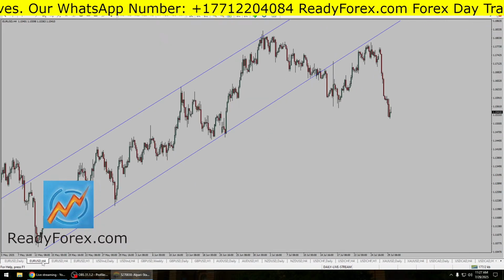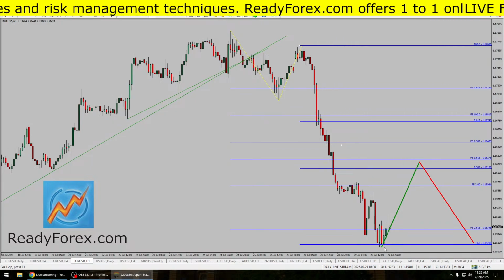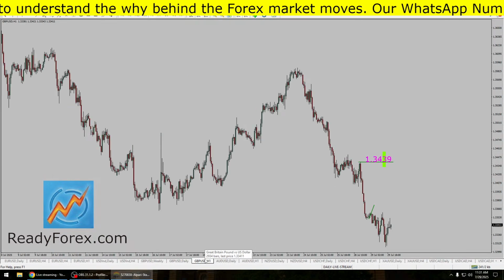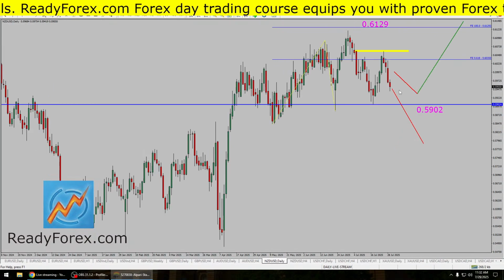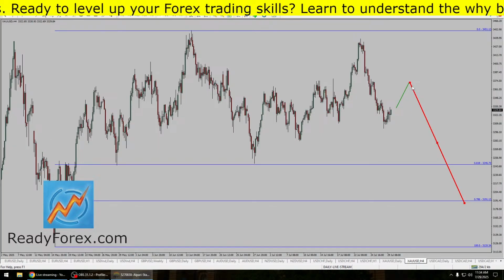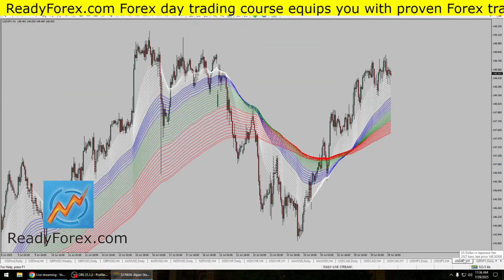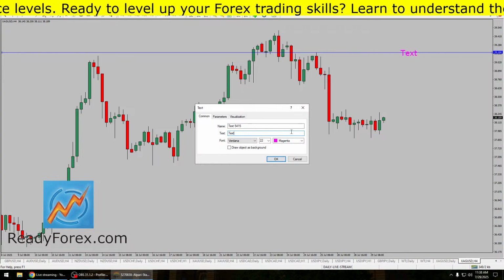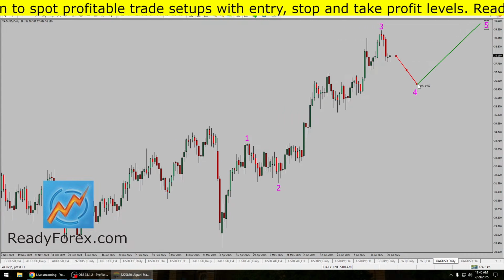Live Elliott Wave Analysis | Forex Forecast | New York Forex Session | July 29 2025